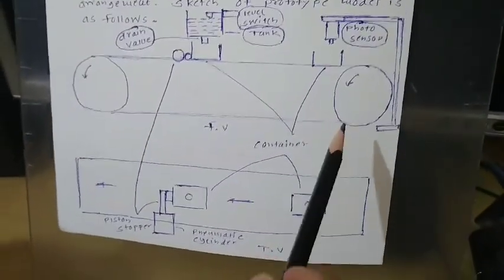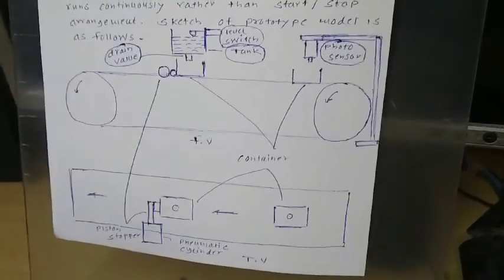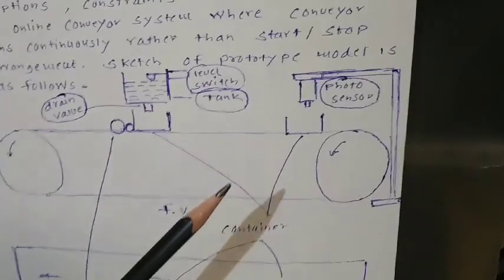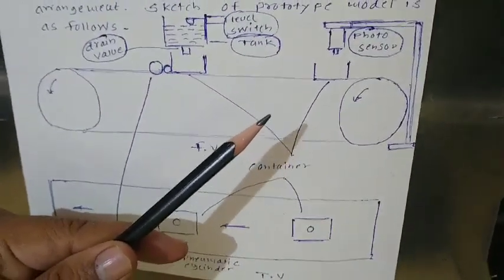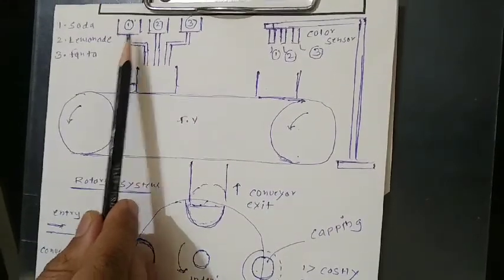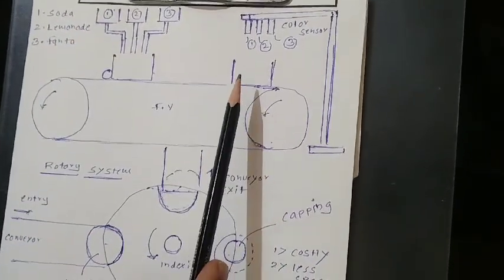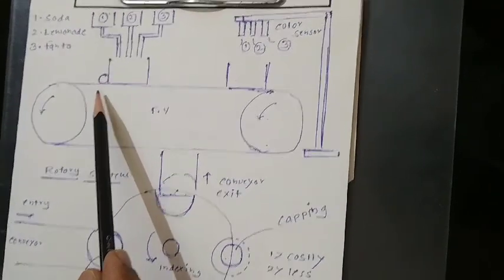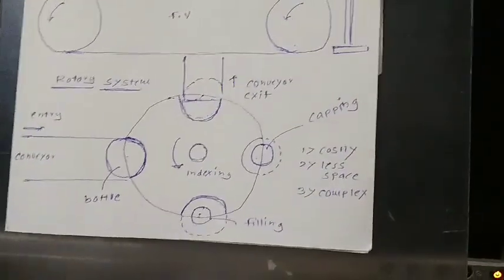BE Mechanical -Automatic Bottle or Container Filling by Prof. N M Qureshi